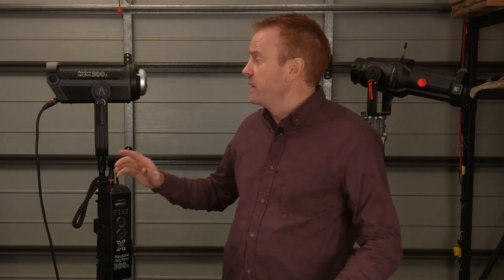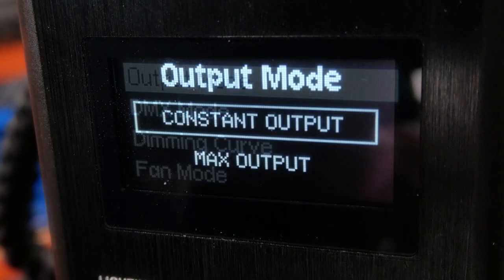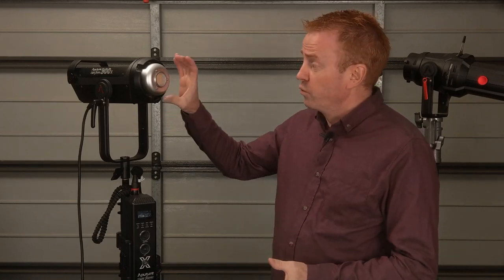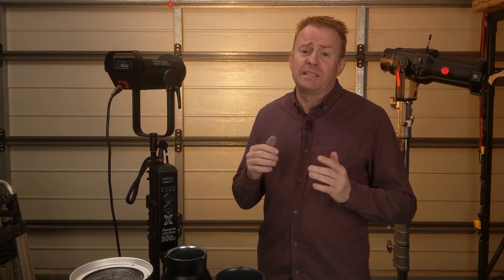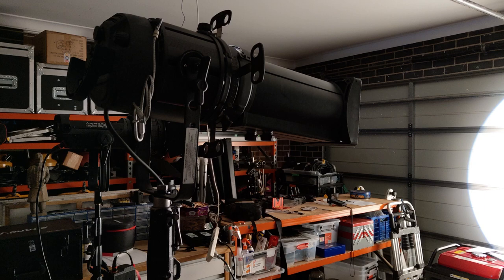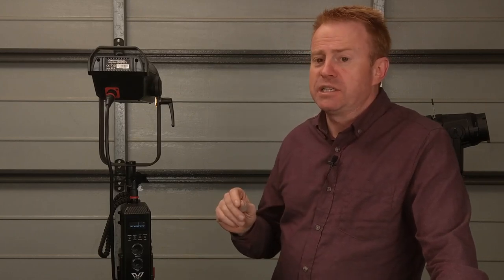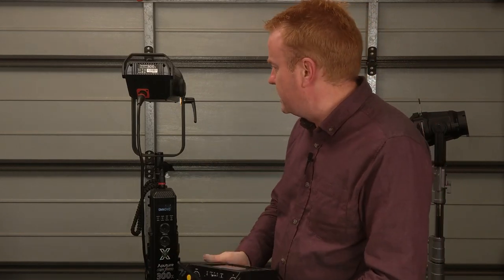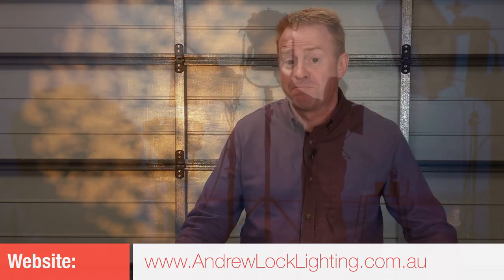Gaffer & Gear 93 - Aputure 300X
Review of the Aputure Bowens Mount Bi-Colour 300X

INDEX
00:00 Intro

00:31 Referral to the 300DII video

01:14 Differences between 300X and 300DII
02:05 Cables
02:18 Connecting to the wrong controller
02:28 Visual differences to the 300DII
02:53 Selecting CCT
03:31 Differences in effects menu
03:30 Output Mode
03:57 Power Draw

04:28 Negatives
04:55 V-Mount run time
05:13 Improvements to reflector
05:27 Dimmer Improvements

05:46 Sharpness of shadows (no modifier)
07:18 Barn door issues
08:37 Examples of sharpness (no modifier)
09:09 Sharpness over the CCT range

10:03 CCT accuracy and white point
10:51 Characteristics with reflector & Fresnel 2x
11:02 Brightness / Lux (Tungsten)
12:42 Brightness / Lux (Daylight)

13:17 Spotlight Mount
17:03 DMX

21:15 Technical review
21:23 Warm white averages
21:53 Mid white averages
22:20 Cool white averages
22:38 3220K
23:14 4400K
23:46 5600K